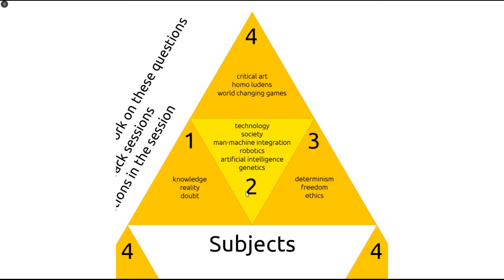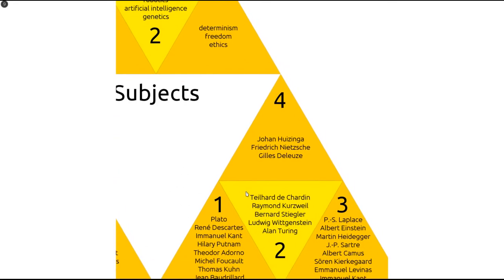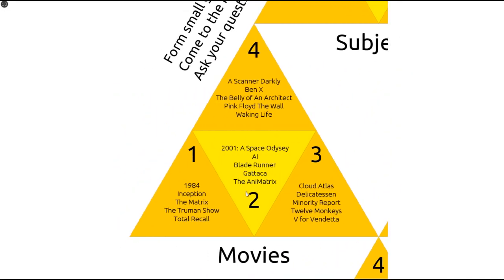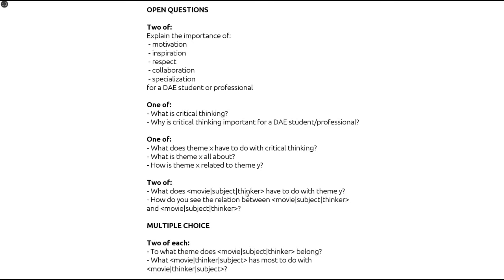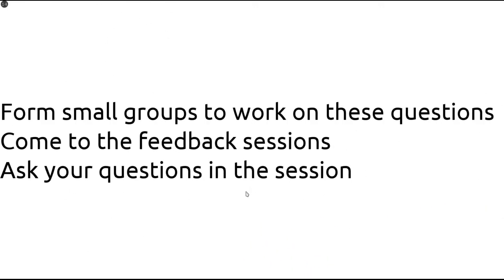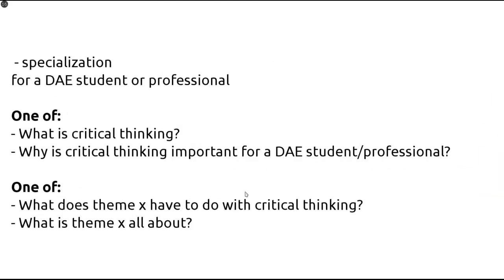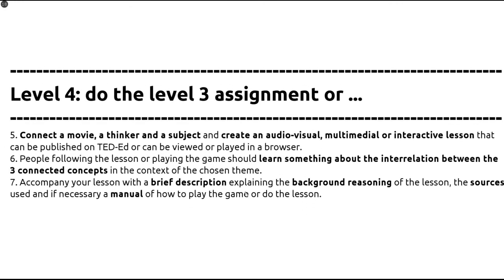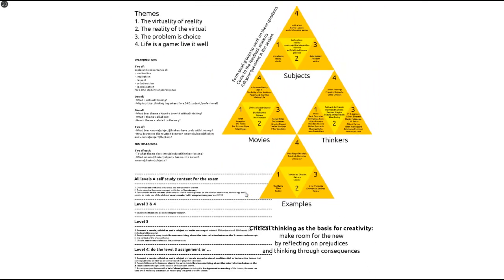DAE - Visual Language - Lesson 8-1 - An overview of the course content